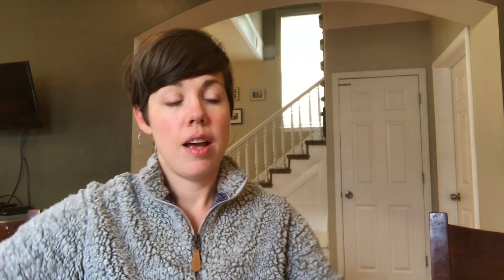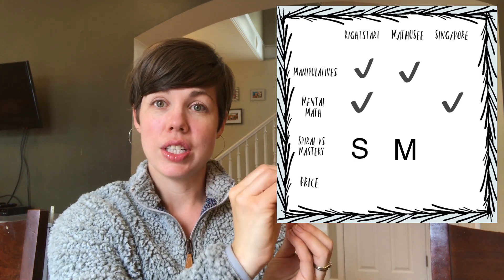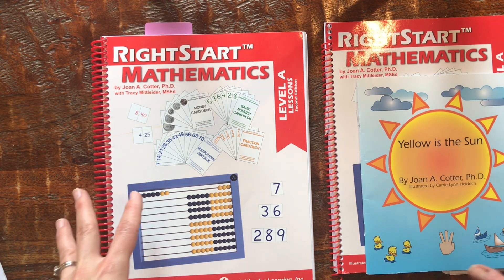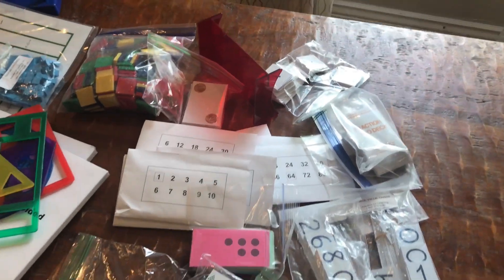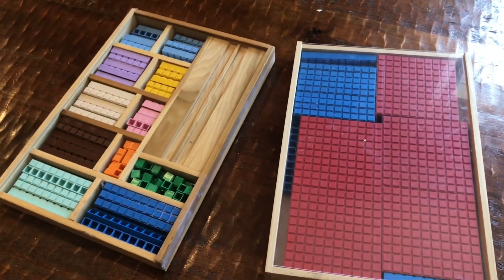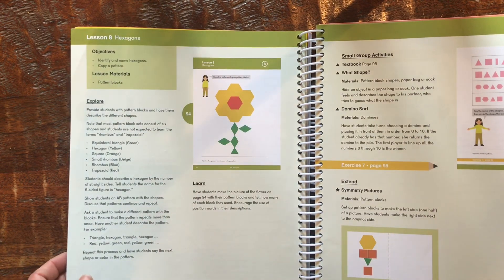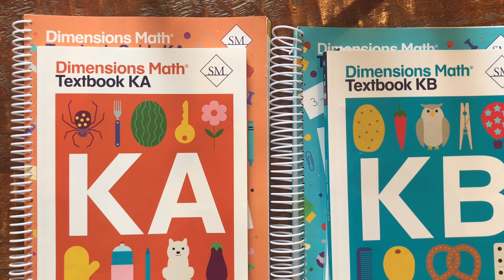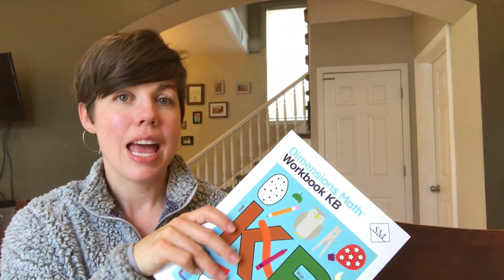Kindergarten Math Curriculum Review & Comparison II Right Start, MathUSee, Singapore Dimensions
Hey friends!  I've put together a video sharing some of the math curriculum we have used over the past year for my kindergartner.   We have been through quite the process and I wanted to share in case it is helpful for anyone else!

5:45 Right Start Math - Level A

9:18 MathUSee - Primer

11:54 Singapore Dimensions - KA & KB

Where you can find me:
GOODREADS